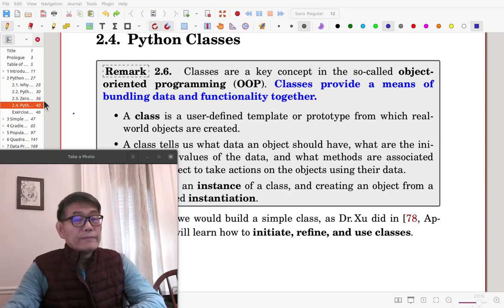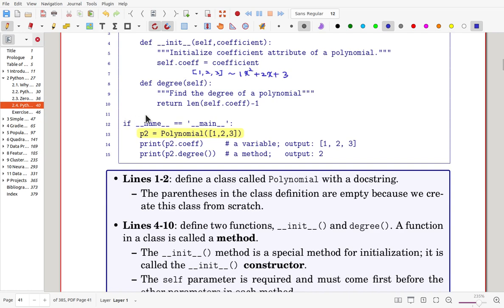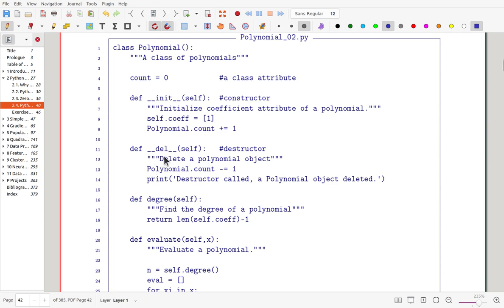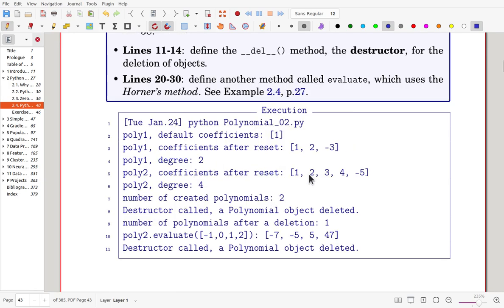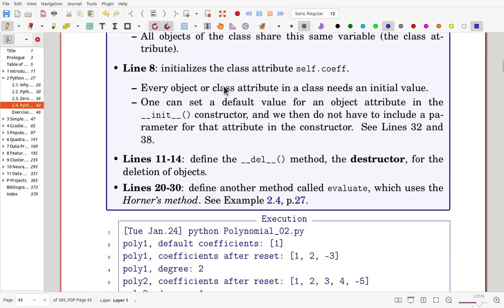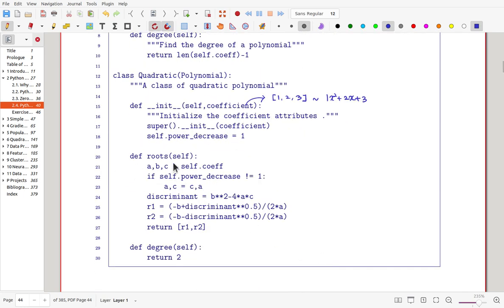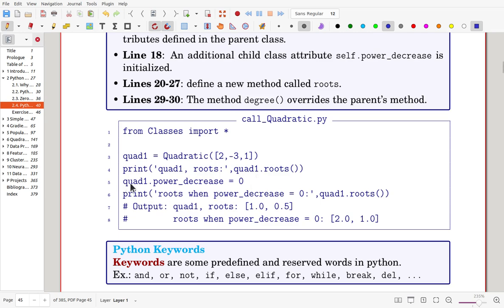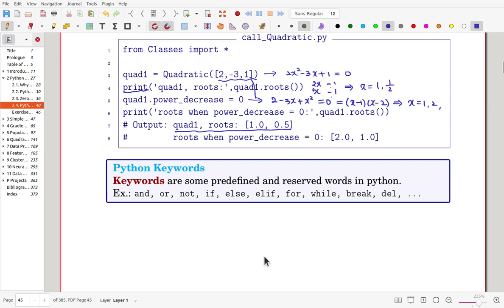MathTalent Machine Learning Section 2.4 Python Classes